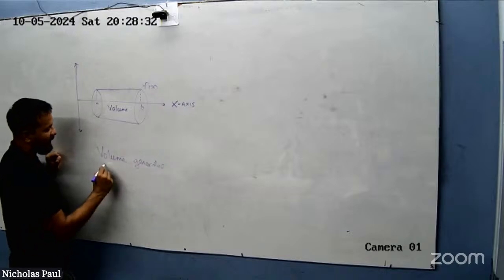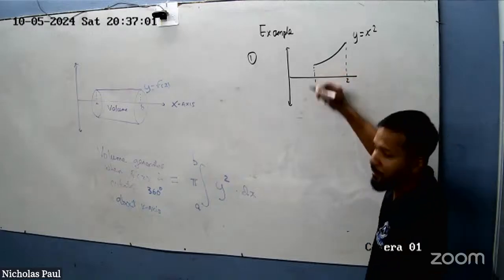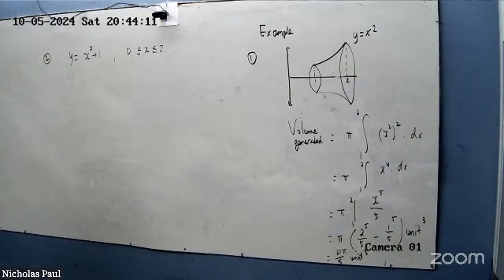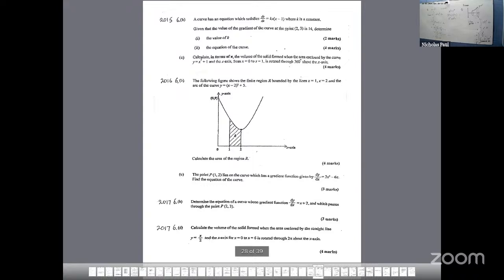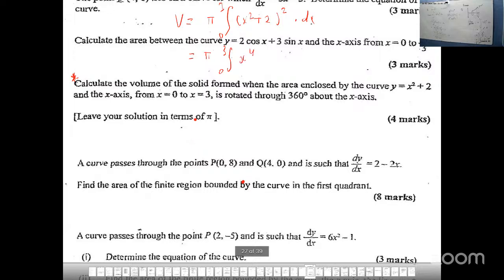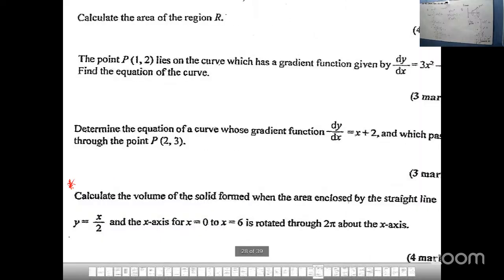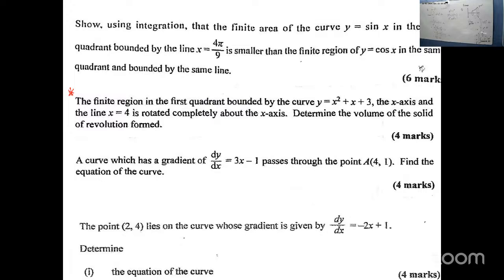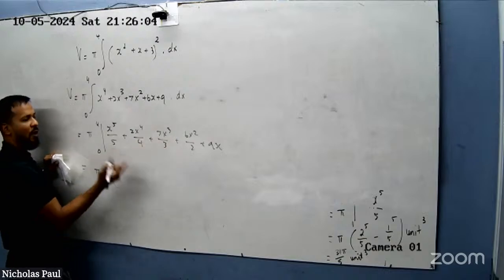CSEC Additional Mathematics Integration : Volume of revolution